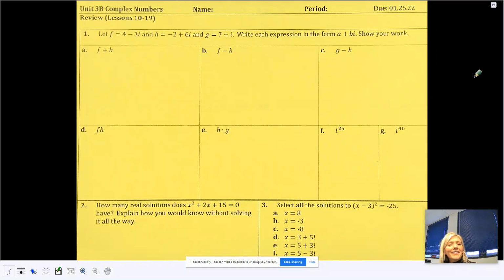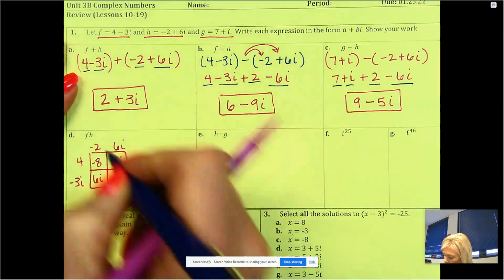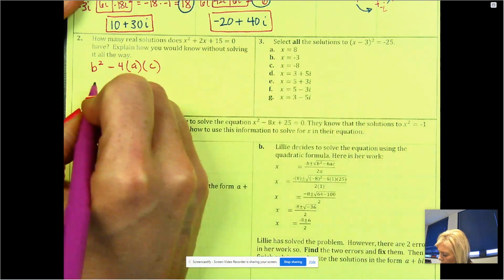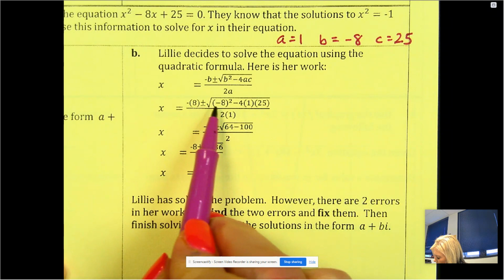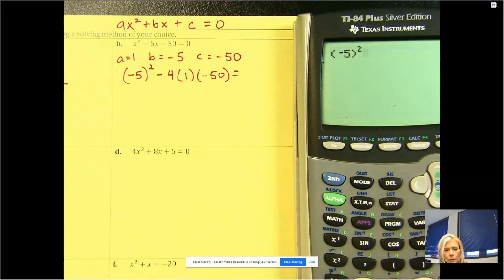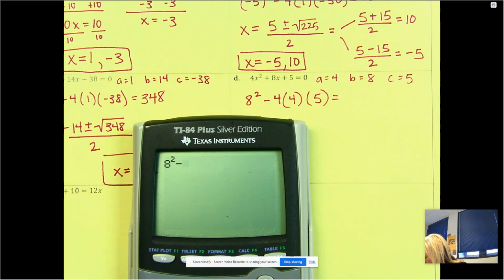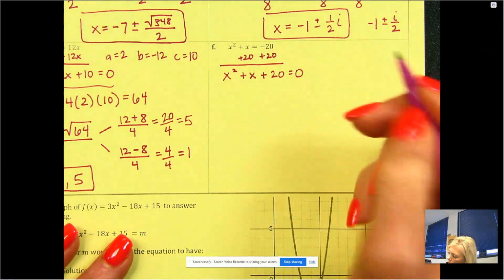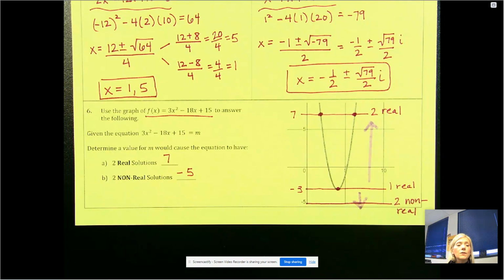Alg 2 Unit 3 Complex Numbers and Solutions Test Review